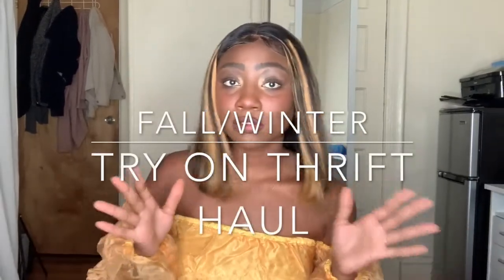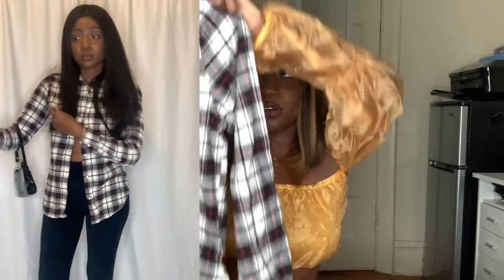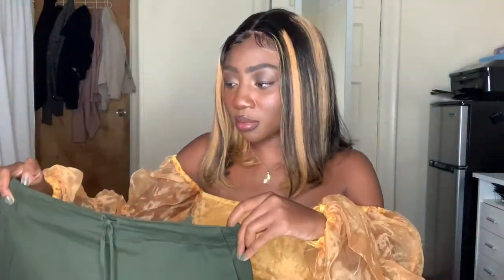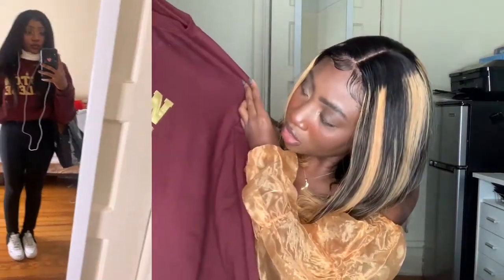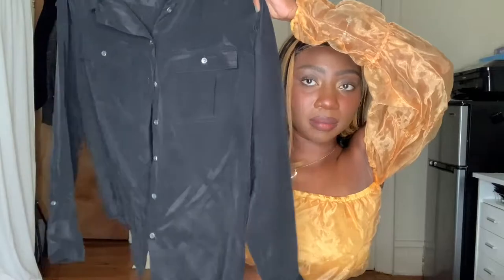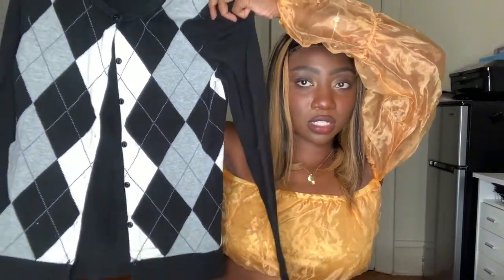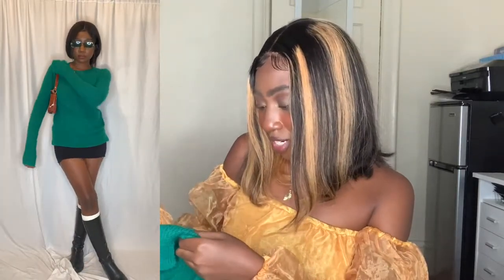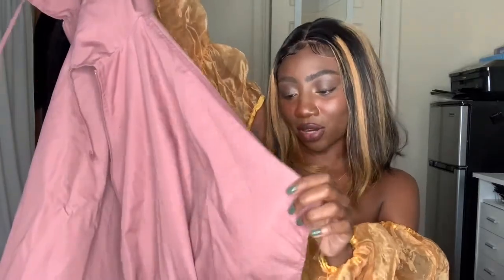THRIFT HAUL! * * What I’m Wearing in Fall I’m Wearing in Winter Too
FALL WINTER THRIFT HAUL!

 Do you see this sh*t?  My fall & winter wardrobe, because everything I’m wearing in fall I’ll be wearing in winter too. In the today's video i'm going to be doing a fall/ winter try on thrift haul! It's really a fall thrift haul, but i'm very certain most of these pieces that i thrifted for the fall i will be wearing throughout the winter months as well. So for this F/W thrift haul i'll just be showing you everything that i thrifted and trying them all on!